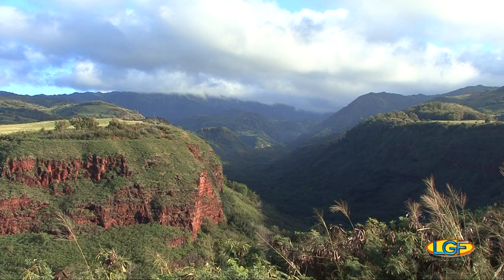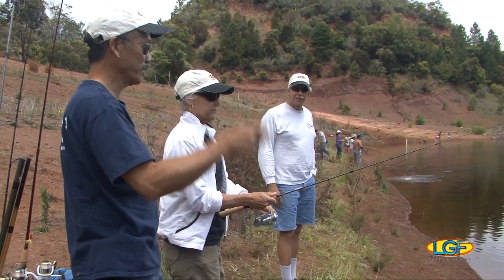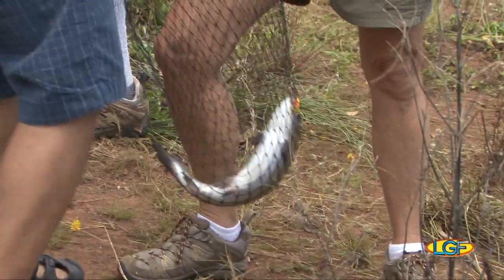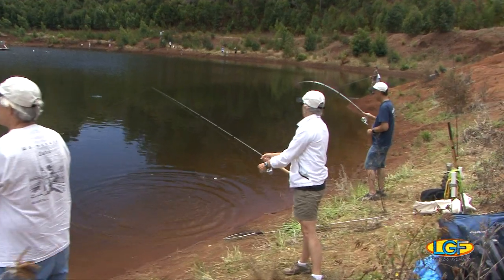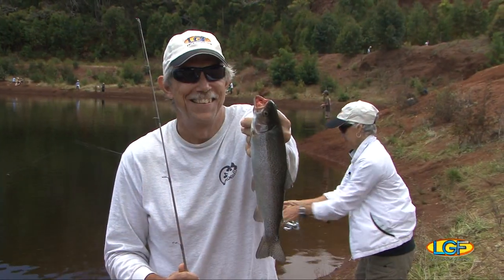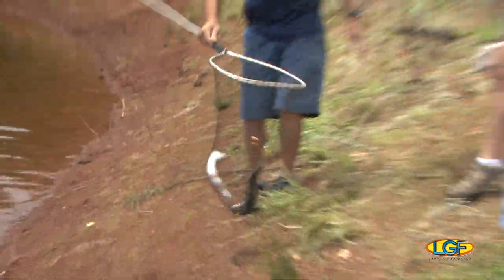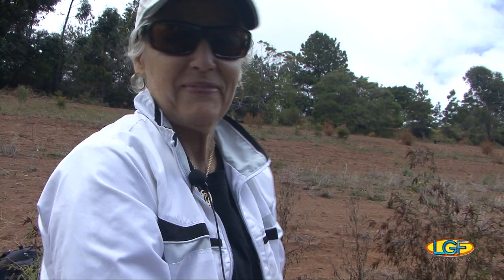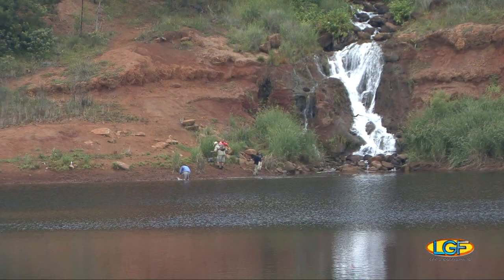LGF 116: Kaua'i Rainbows!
FEATURED LOCATION:  Island of Kaua'i.
FEATURED SPECIES:  Rainbow Trout.

The opening day of Rainbow Trout season is a much anticipated event every year on the Garden Isle of Kaua'i.

This car ride to Kokee can be a long one for some.  But the scenic beauty of upcountry Kaua'i makes the time fly by and before you know it we've arrived:  Pu'u Lua Reservoir.

This annual event attracts all types of anglers young and old.  It's a low impact family friendly outing that everyone enjoys.

The bite is fierce on opening day.  Almost everyone catches their limit!  Yeah, it's like fishing in a barrel, but it's so much fun nonetheless.

The Let’s Go Fishing Show premiered in Hawaii in 1969.  This weekly television program enjoys a multi-generational audience, many of whom are from families of fishers and are avid ocean resource users.  Let’s Go Fishing showcases the fishing disciplines and methodologies that have developed in the Hawaiian Islands.  Let’s Go Fishing also produces episodes from beyond Hawaii that celebrates fishing cultures from other parts of the world.

INVITE US!
Since 2006, Let’s Go Fishing has been produced independently by Ben Wong LLC.  This production continues to receive the generous support of its audience, who routinely invite Let’s Go Fishing to share in their fishing adventures.  Episodes featuring Hawaii, Mexico, California, Tahiti, Alaska, Canada, Nevada, Philippines, Arizona, Christmas Island, Washington, Guatemala, Oregon, Japan, and New Zealand have been done with the help of Let’s Go Fishing viewer's assistance.

IN THE KITCHEN WITH LET’S GO FISHING!
The enjoyment of catching a fish can only be topped by the pleasure of having fresh fish on the menu.  Episodes of the Let’s Go Fishing Show conclude with seafood culinary demonstrations by Hawaii's award-winning chefs, with many of their recipes for "fishes on dishes" elevated to white tablecloth status.